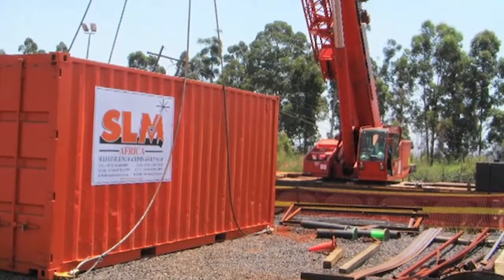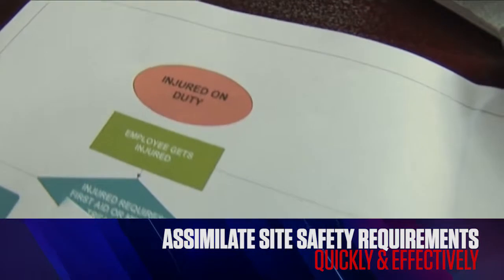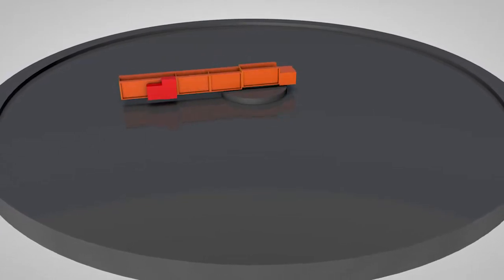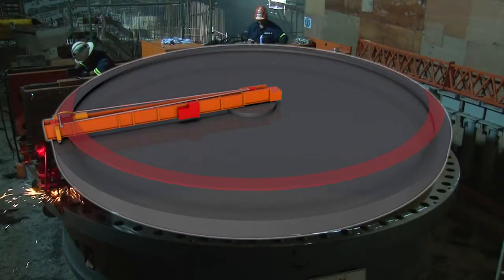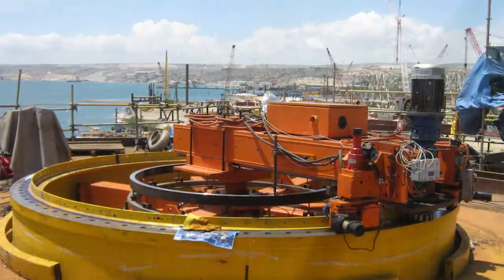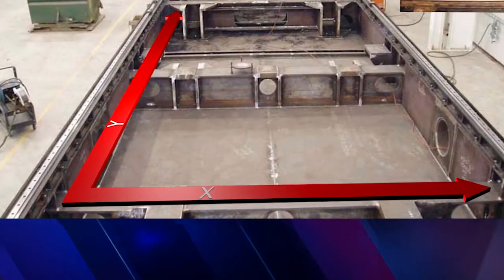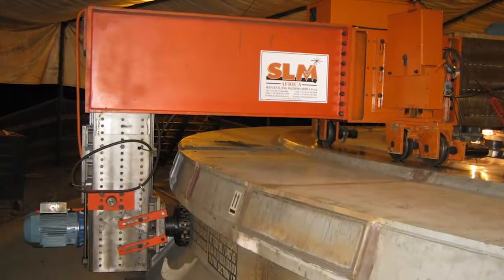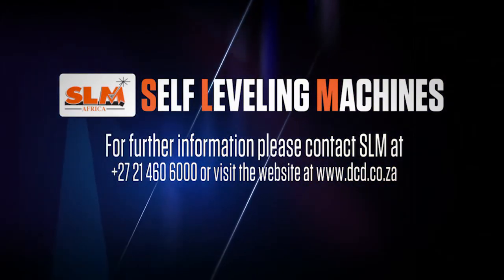Self Leveling Machines (SLM)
Self Leveling Machines (SLM) is a specialized on-site machining service specializing in machining very large circular and irregular shaped surfaces on structural components. There is virtually no size limit because milling cutters are controlled by a scanning laser plane and are independent of any deflections which might occur in the portable machine frame. SLM equipment and services are readily portable and available for use worldwide; managed from six base offices around the globe. In South Africa and Singapore SLM is a part of an alliance partnership with DCD engineering group (SLM Africa) and Self Leveling Metal Machines (SLMM). In the U.S. and Australia SLM services are managed and provided through the Furmanite Corporation. For more information about SLMs visit: